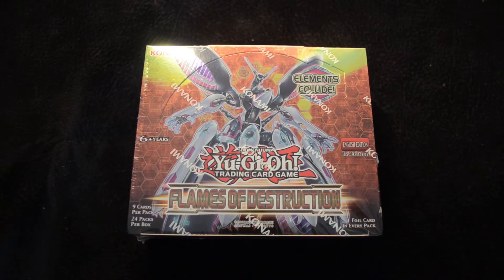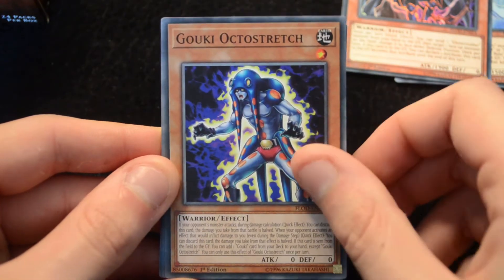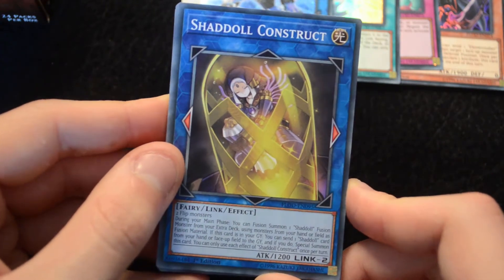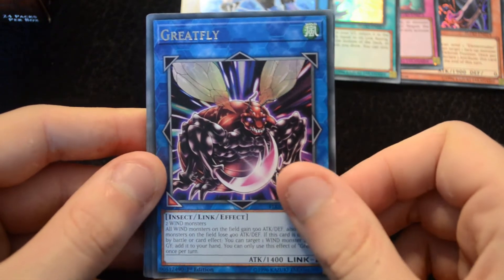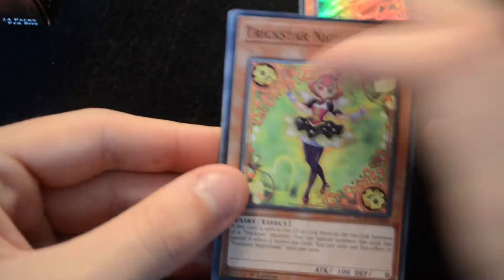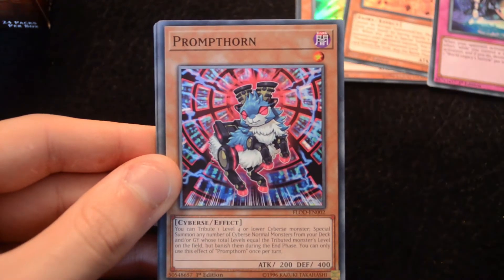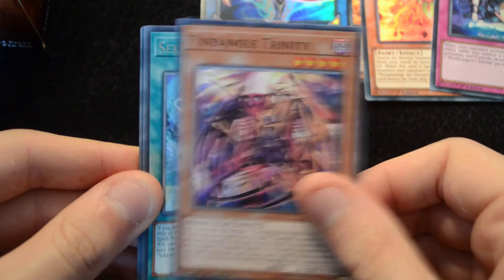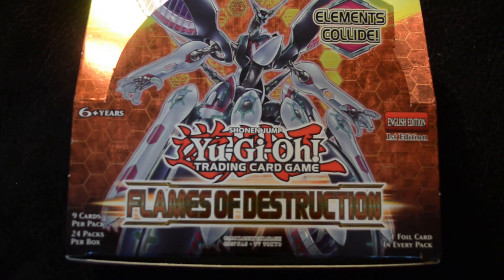Flames of Destruction Unboxing - Yu-Gi-Oh! TCG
FLOD is here! Packed full of incredible new creatures for you to tame, and including some phenomenal generic Link monsters, trap cards, and those extra important common prints of Called by the Grave!